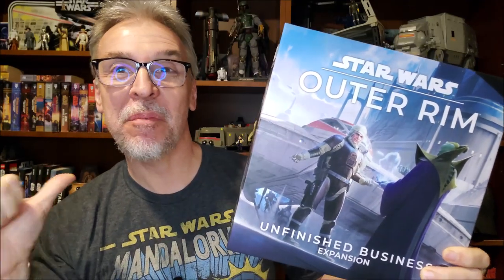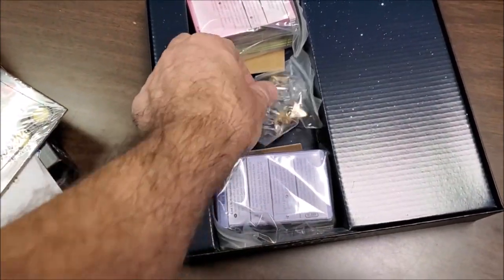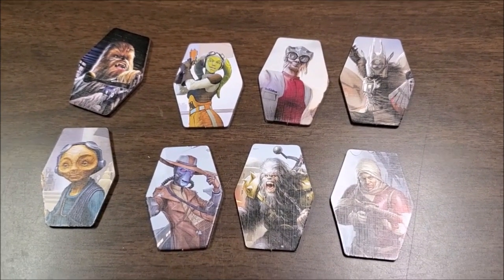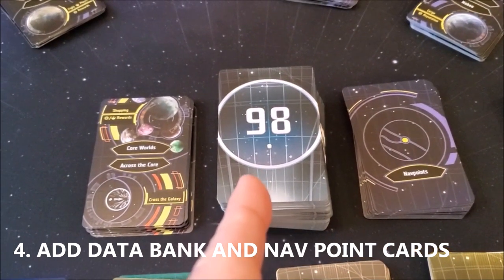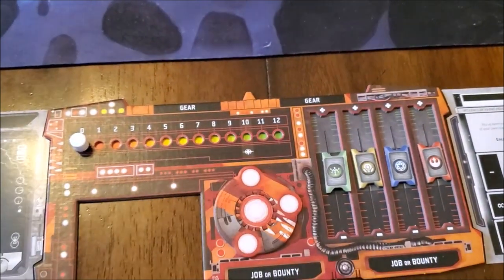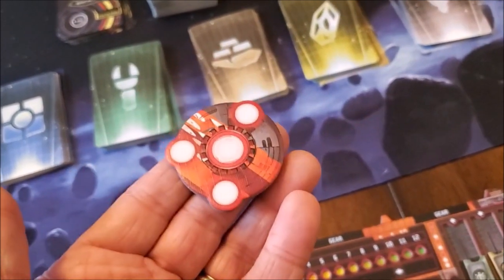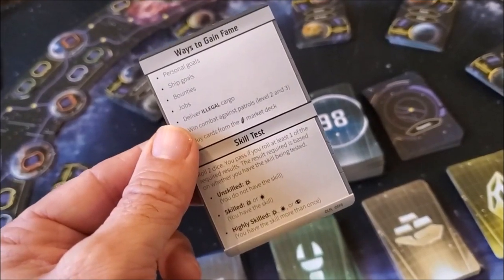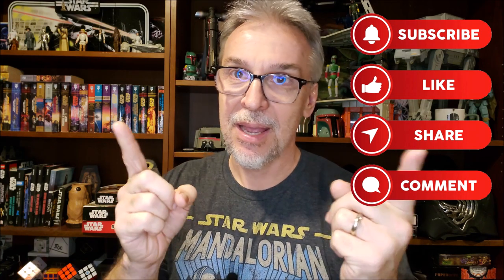STAR WARS: How to Setup & Play Unfinished Business